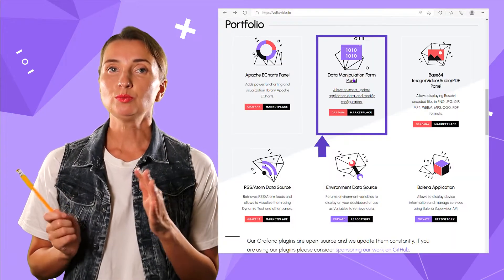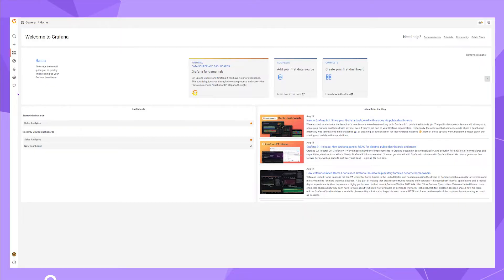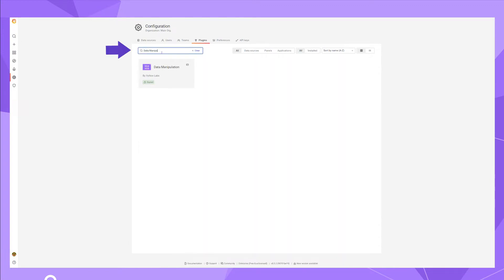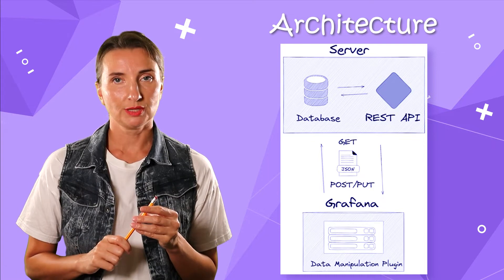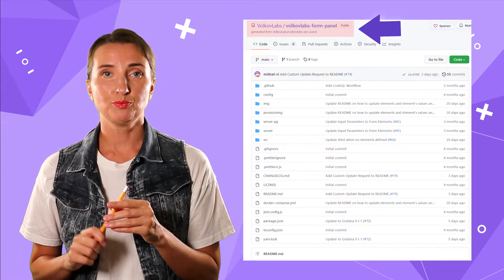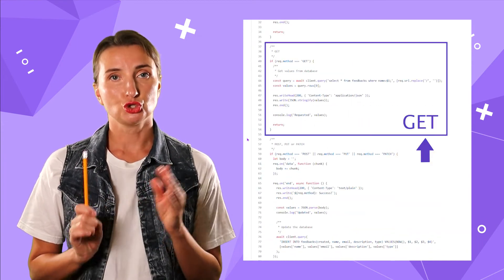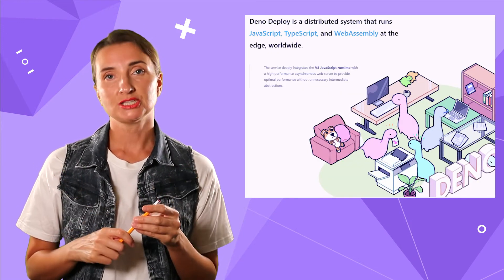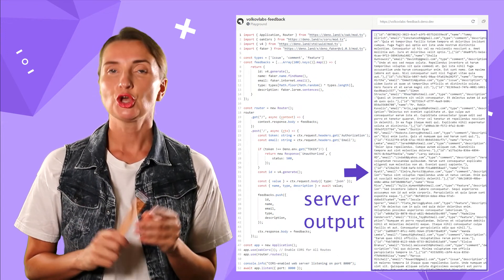Manipulate Data using Grafana dashboard | API Node.js Server and Deno Deploy Project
If your use case requires inserting, deleting, or updating your data, you can employ the Data Manipulation plugin. This video discusses two API servers to facilitate the process.

CHAPTERS
0:00 Intro
0:11 Conventional Grafana approach
0:23 Data Manipulation Plugin
0:48 Architecture
1:03 Node.js REST API server
1:13 Deno Deploy Project